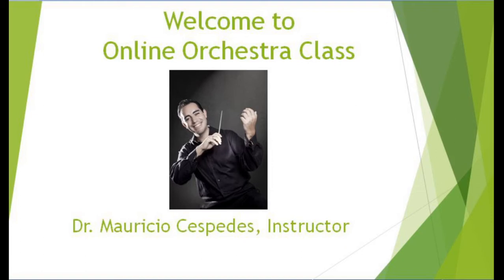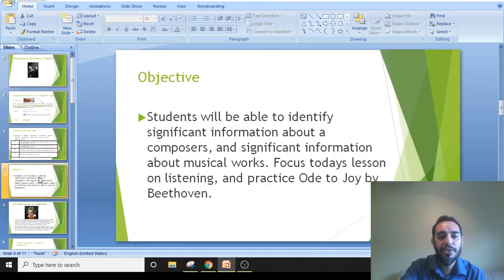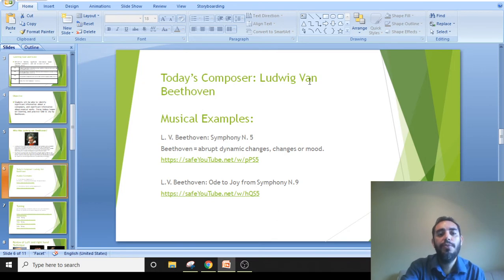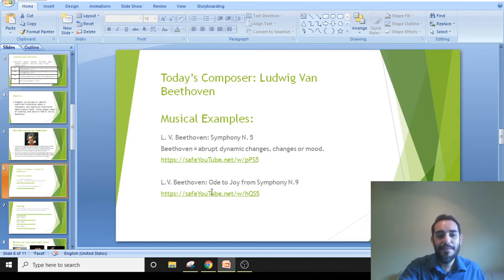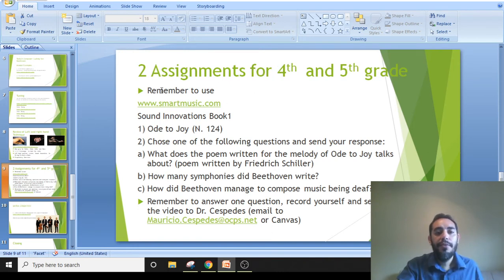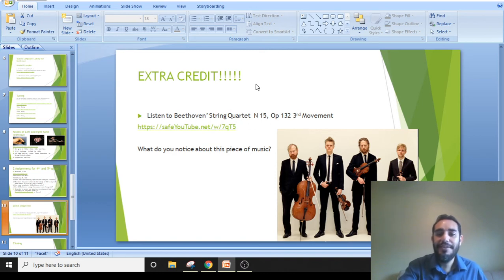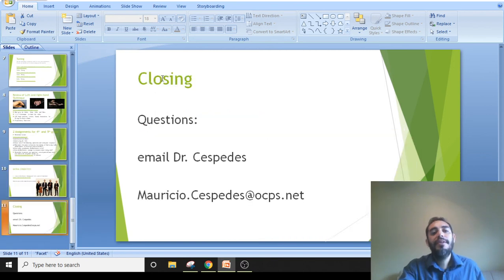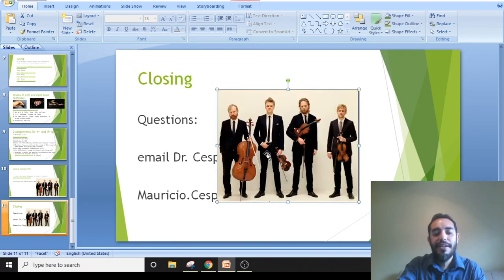Dr Cespedes online orchestra class N.5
Topic and assignments